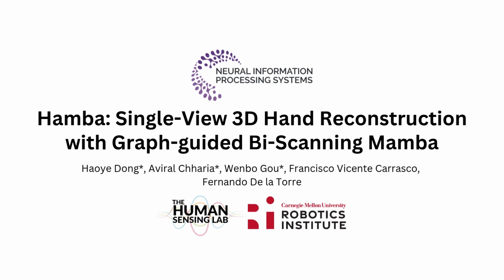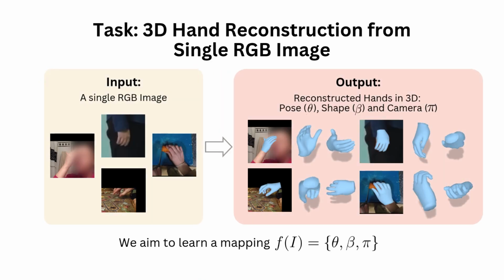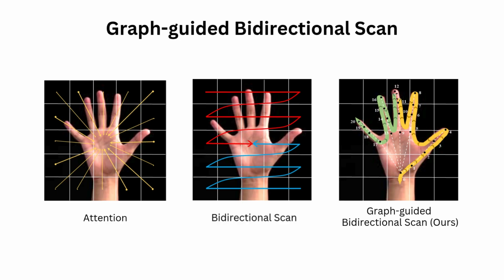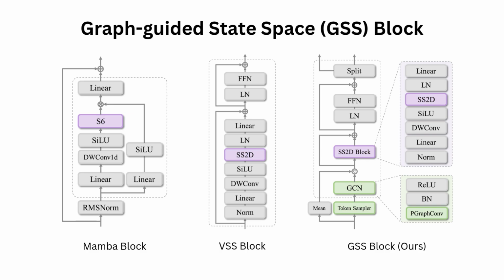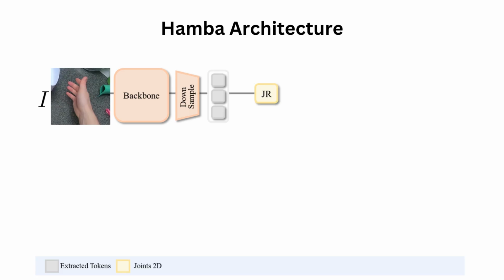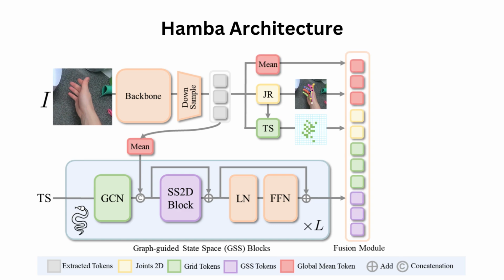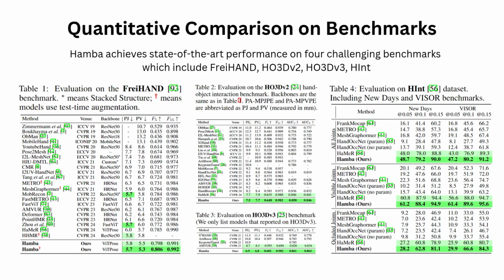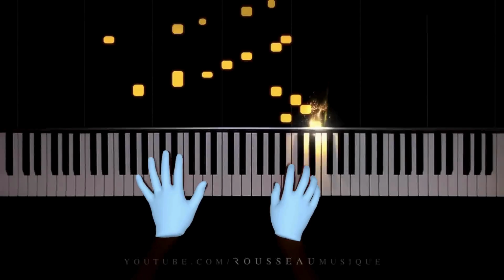Hamba: Single-View 3D Hand Reconstruction with Graph-guided Bi-Scanning Mamba (NeurIPS 24 Official)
3D Hand reconstruction from a single RGB image is challenging due to the articulated motion, self-occlusion, and interaction with objects. Existing SOTA methods employ attention-based transformers to learn the 3D hand pose and shape, yet they do not fully achieve robust and accurate performance, primarily due to inefficiently modeling spatial relations between joints. To address this problem, we propose a novel graph-guided Mamba framework, named Hamba, which bridges graph learning and state space modeling. Our core idea is to reformulate Mamba's scanning into graph-guided bidirectional scanning for 3D reconstruction using a few effective tokens. This enables us to efficiently learn the spatial relationships between joints for improving reconstruction performance. Specifically, we design a Graph-guided State Space (GSS) block that learns the graph-structured relations and spatial sequences of joints and uses 88.5% fewer tokens than attention-based methods. Additionally, we integrate the state space features and the global features using a fusion module. By utilizing the GSS block and the fusion module, Hamba effectively leverages the graph-guided state space features and jointly considers global and local features to improve performance. Experiments on several benchmarks and in-the-wild tests demonstrate that Hamba significantly outperforms existing SOTAs, achieving the PA-MPVPE of 5.3mm and F@15mm of 0.992 on FreiHAND. At the time of this paper's acceptance, Hamba holds the top position, Rank 1 in two Competition Leaderboards on 3D hand reconstruction.

Authors: Haoye Dong, Aviral Chharia, Wenbo Gou, Francisco Vicente Carrasco, Fernando De la Torre